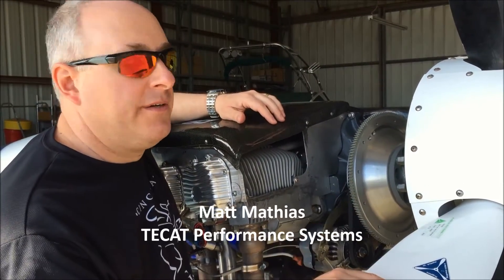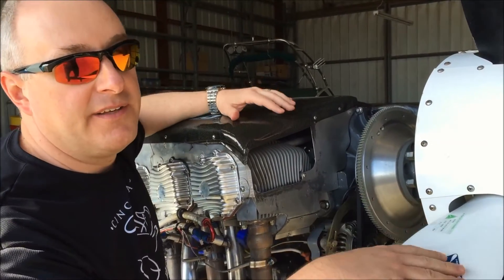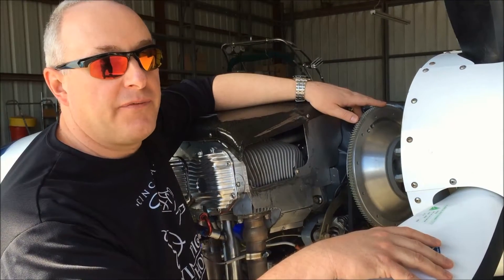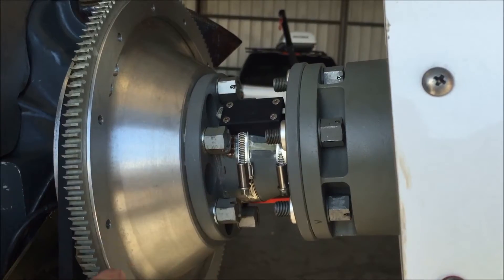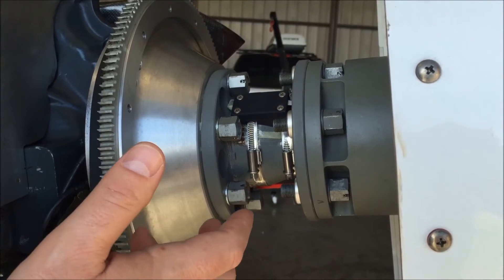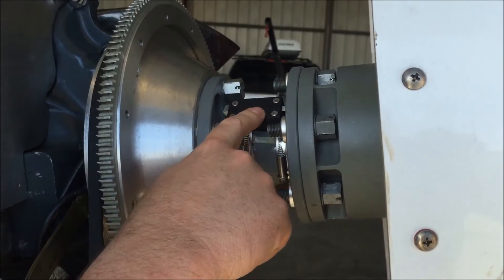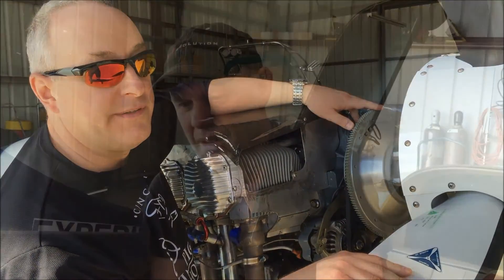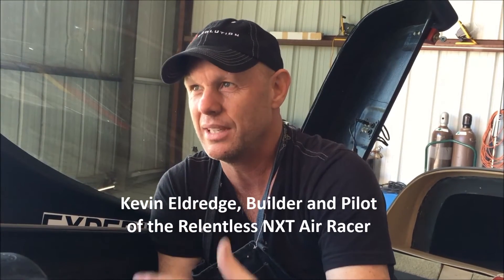Breakthrough for Aircraft Performance Monitoring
In this first video of a series (recorded in 2016), we see test setup for the the WISER sensor from TECAT Performance Systems, which will be used to monitor engine performance of the NXT Relentless, built and flown by Kevin Eldredge, under actual flight conditions.